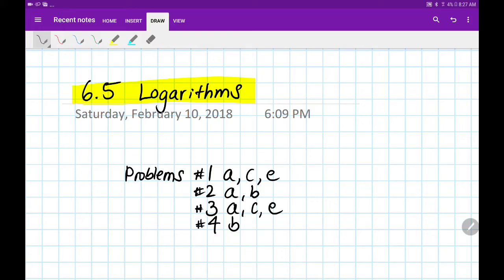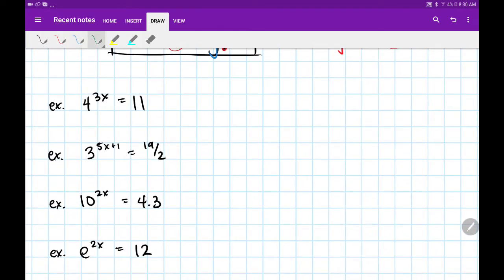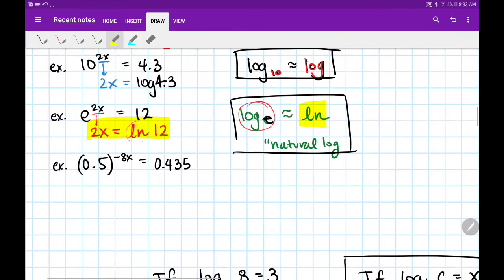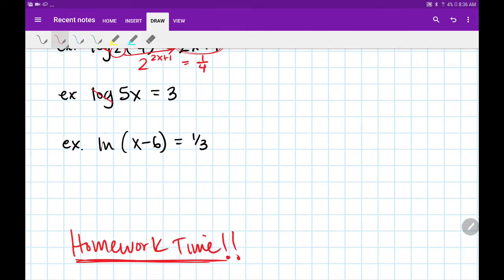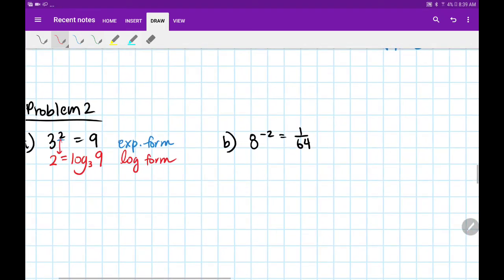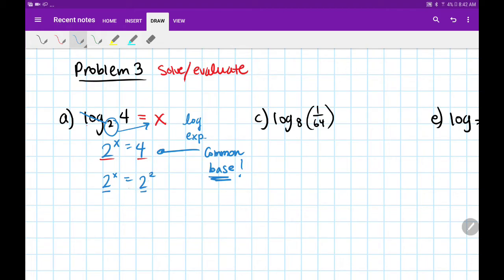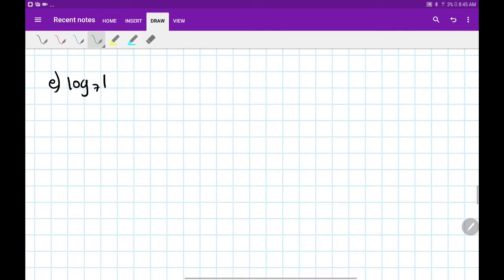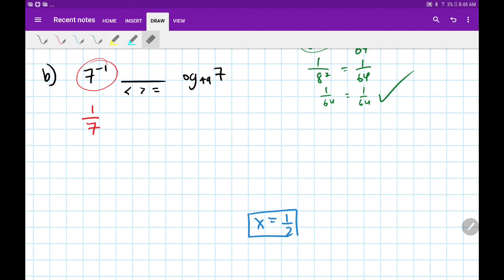Algebra 2/ Trigonometry 6.5 Logarithms